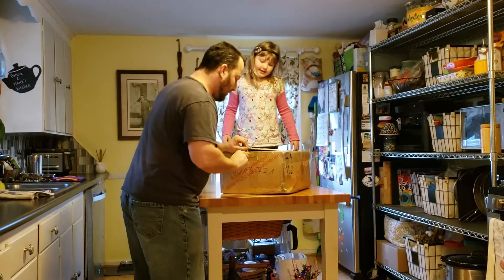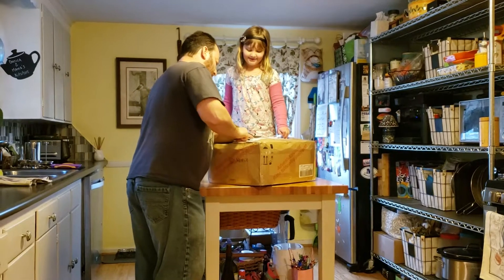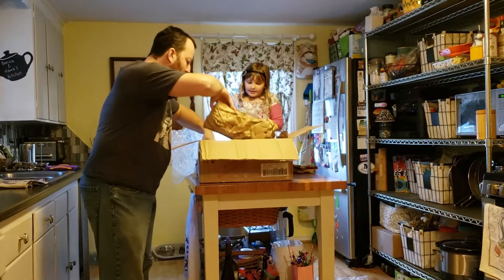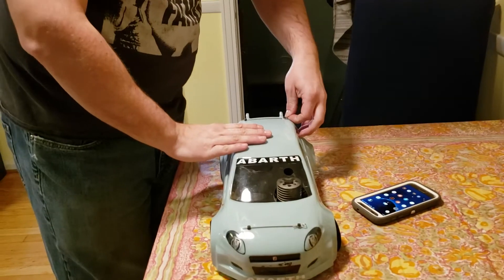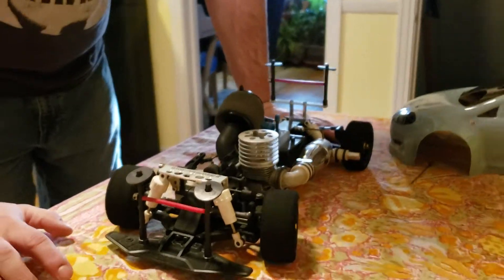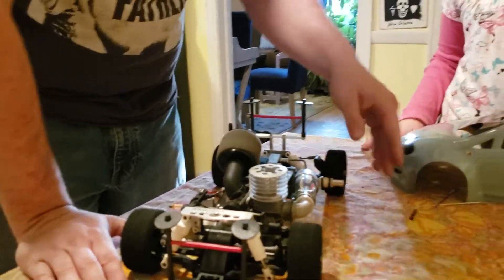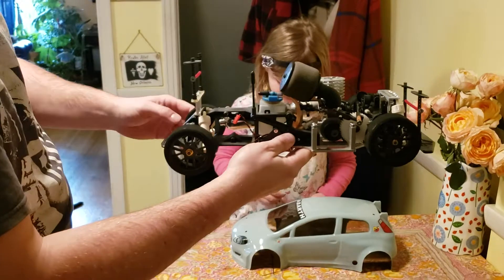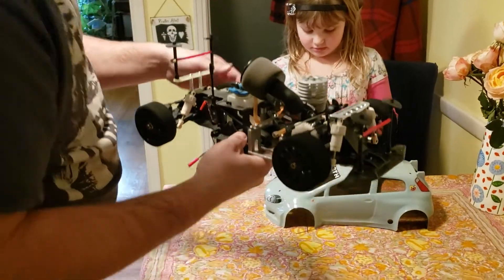This Kyosho Mantis isn't like most other RC cars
Nitro and Front-wheel-drive. A rare combination indeed.